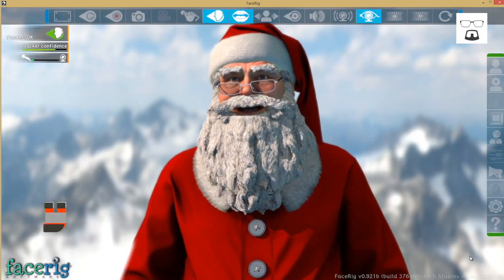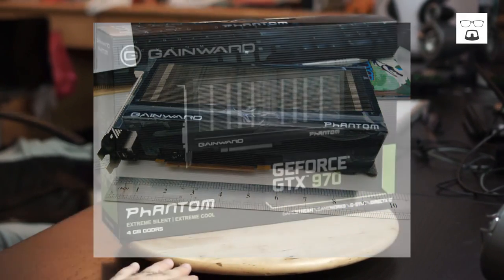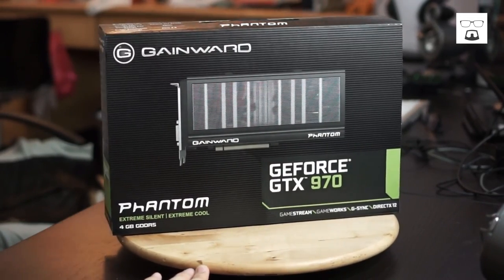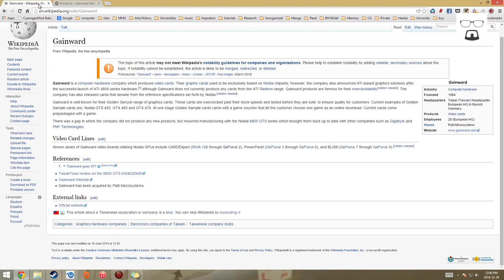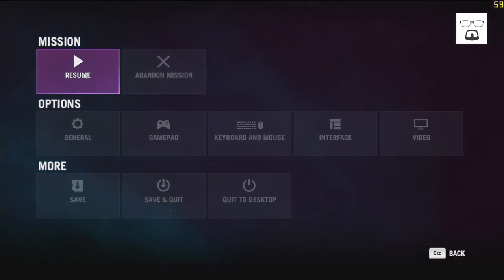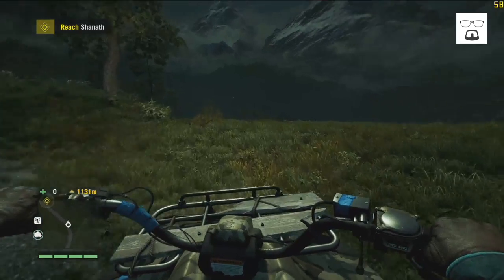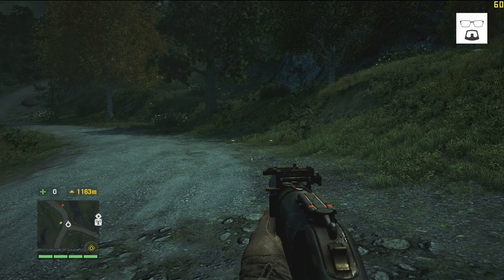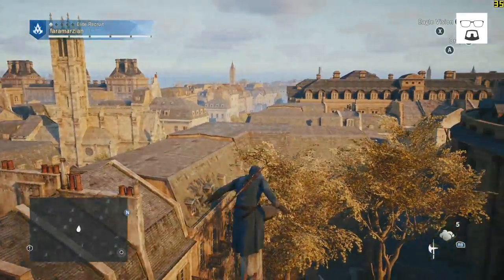Gainward GTX 970 Overview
this is an overview of the GTX 970. this product was cheap and i was quite uneasy when buying it and it looked really ugly too. but when i installed it and played with it, my worries where gone this card performs better than any other card i owned and is really quite and runs super quite. Gainward is a brand i will go back to with no worries. therefore i would like to share my experience with you all so you can feel easy when spending your hard earned cash